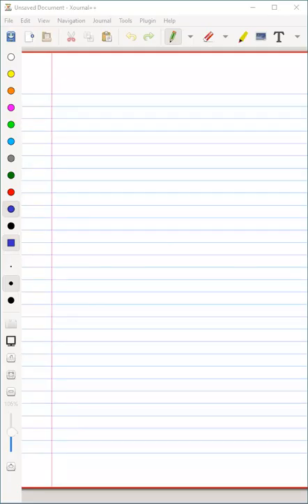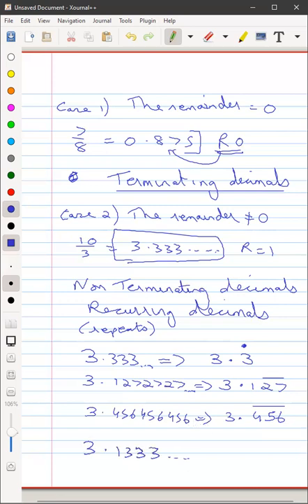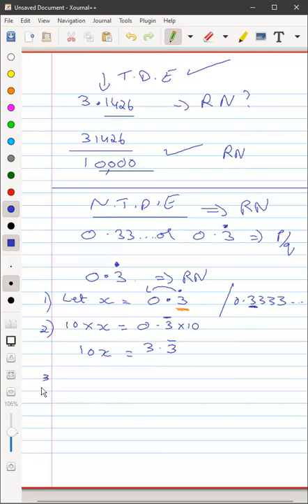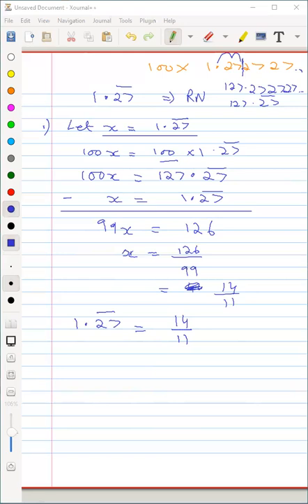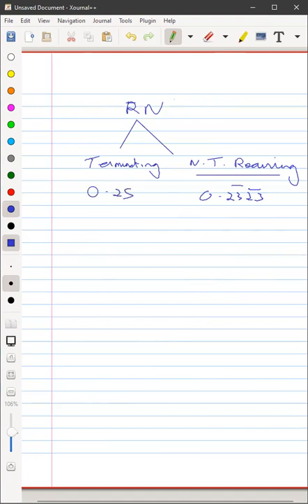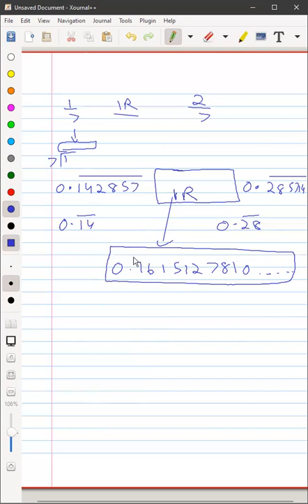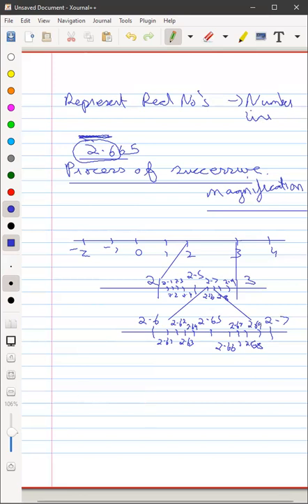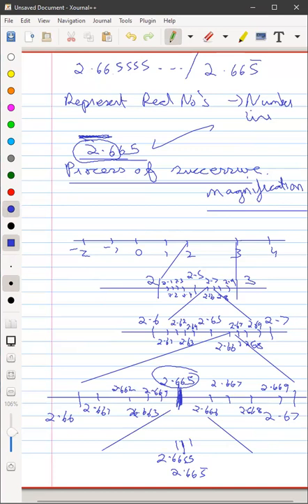Number system 2